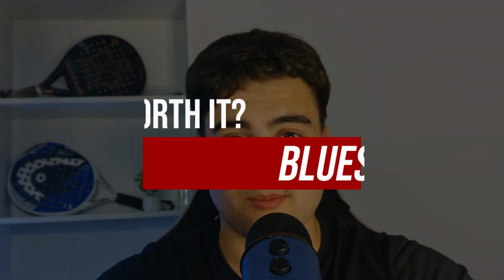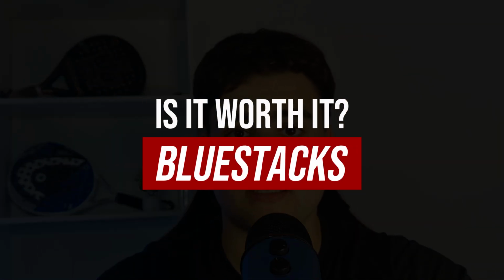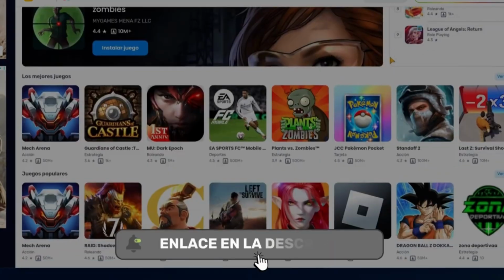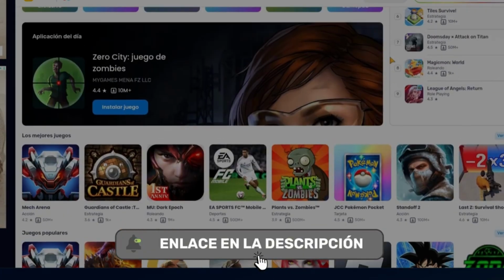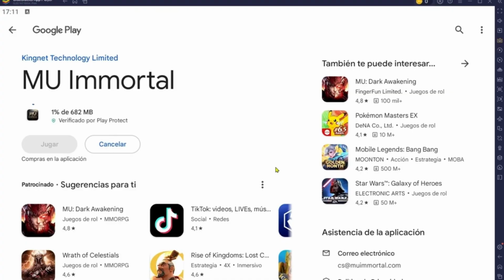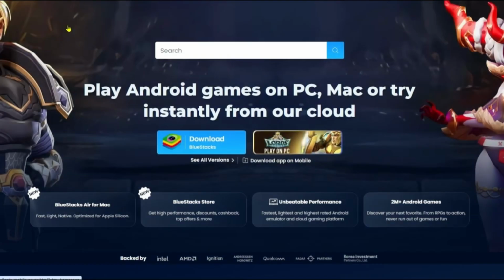BlueStacks 2026 | Is It Worth It, Is It Safe & How Much RAM Do You Need?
Do you want to know if BlueStacks is worth using in 2026? In this complete BlueStacks review, I’ll explain how it works, whether BlueStacks is safe, how much RAM you need to run it properly, and the main advantages and disadvantages of using this Android emulator on PC.

BlueStacks is one of the most popular Android emulators for Windows, allowing you to run mobile apps and games directly on your computer. But before installing it, it’s important to understand its performance, RAM usage, system requirements, security, and overall user experience.

In this video, you’ll learn:

• What BlueStacks is and how it works
• Is BlueStacks safe in 2026?
• Does BlueStacks have viruses or malware?
• Is BlueStacks worth it?
• How much RAM BlueStacks needs
• How much RAM you need for gaming on BlueStacks
• BlueStacks PC system requirements
• Which BlueStacks version you should use
• How much storage BlueStacks needs
• How to improve BlueStacks performance
• How to reduce BlueStacks RAM usage
• How to configure BlueStacks correctly
• Does BlueStacks slow down your PC?
• How to install Android apps on BlueStacks
• How to play Android games on PC
• BlueStacks advantages and disadvantages
• BlueStacks compared with other Android emulators
• Whether BlueStacks is recommended for gaming

Throughout the video, we’ll take an in-depth look at BlueStacks and see how the emulator works, how many system resources it uses, and what your PC needs to run it properly.

We’ll also look at security, performance, and compatibility to determine whether BlueStacks is a good option for running Android games and apps on PC in 2026.

An important part of this review focuses on RAM. We’ll look at how much RAM you may need to run BlueStacks comfortably and which settings can work best depending on the games and apps you want to use.

This review is designed for beginners and anyone thinking about installing BlueStacks who wants to know whether it’s actually worth using before downloading it.

If you’re searching for BlueStacks 2026, is BlueStacks safe, is BlueStacks worth it, how much RAM does BlueStacks need, BlueStacks system requirements, BlueStacks review, BlueStacks opinion, BlueStacks for PC, or the best Android emulator for PC, this guide will help you decide whether BlueStacks is right for you.

Important: Performance and system requirements may vary depending on the BlueStacks version, your PC hardware, system configuration, and the games or apps you use. Always download BlueStacks from official sources and keep the software updated.